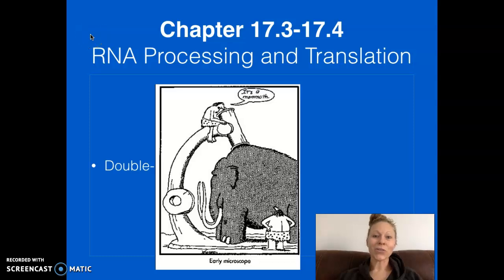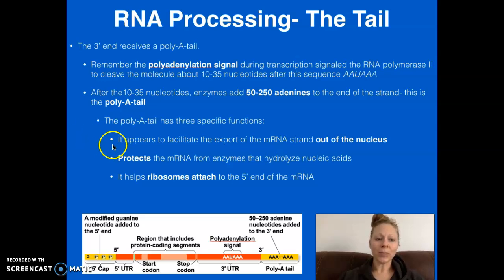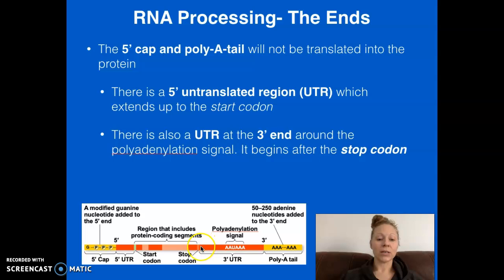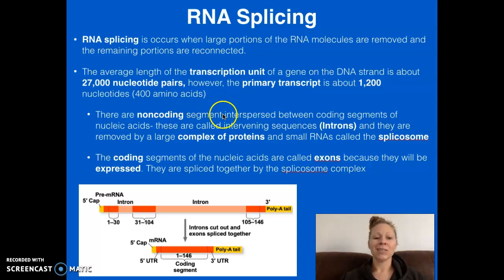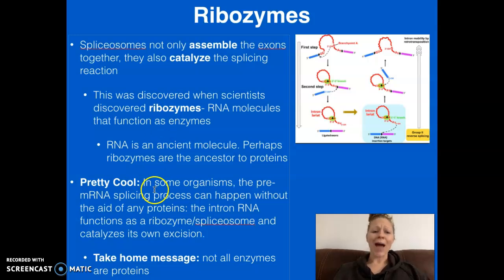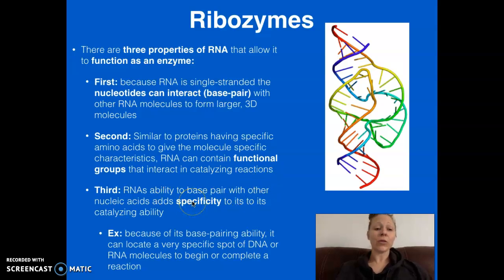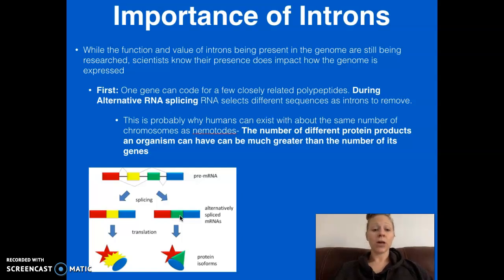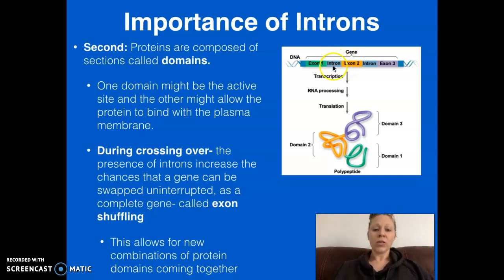AP Bio: 17.3 Lecture